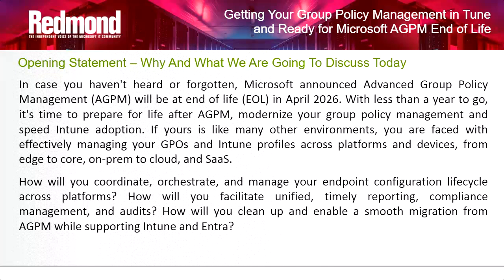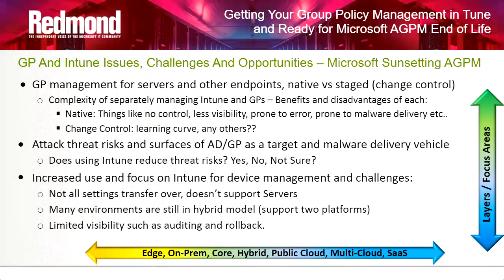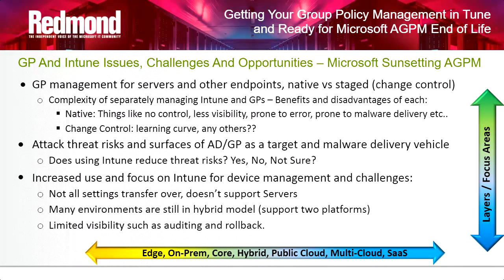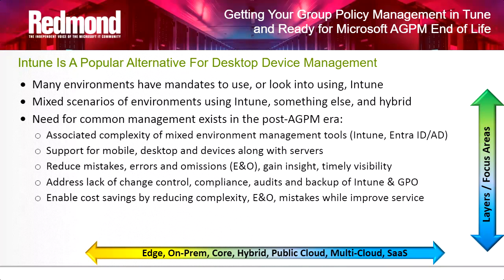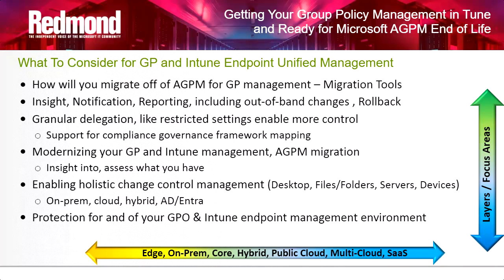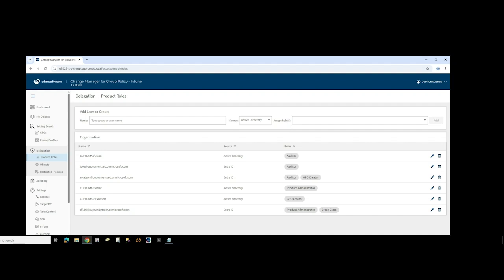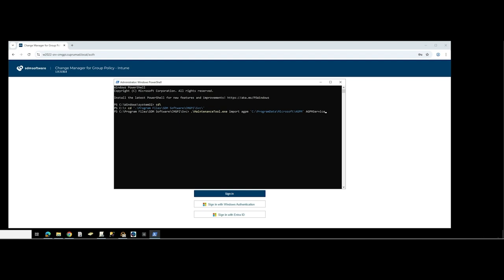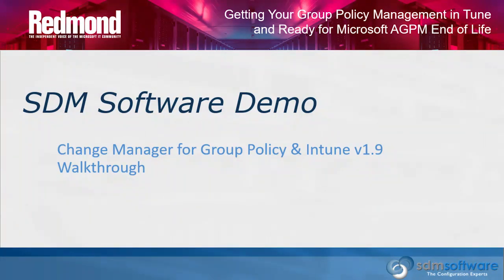Getting Your Group Policy Management in Tune and Ready for Microsoft AGPM End of Life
In this webinar recording, experts Greg Schulz (10-time Microsoft MVP & Server StorageIO founder) and Danny Ferri (Senior Solution Architect at SDM Software) walk you through how to get your Group Policy management ready for the upcoming Microsoft AGPM end-of-life transition.

This session covers real-world guidance for governance strategies, risk reduction, version control, rollback planning, and how to future-proof your policy management workflows well beyond AGPM. We showed how SDM Software's Change Manager for Group Policy and Intune can help you maintain change control, both on premises and in the cloud, as you move to modern endpoint management.

00:55 Speakers' introduction
01:25 AGPM will be at end of life in April 2026. What's next?
03:55 Current Group Policy management trends and challenges
06:43 What you need to ensure efficient and secure configuration management across Group Policy and Intune
14:10 Managing configurations in Group Policy and Intune separately adds complexity and undermines consistency. What can you do about it?
28:15 Change Manager for Group Policy and Intune by SDM Software in action (demo)